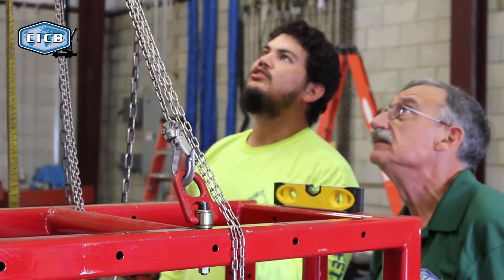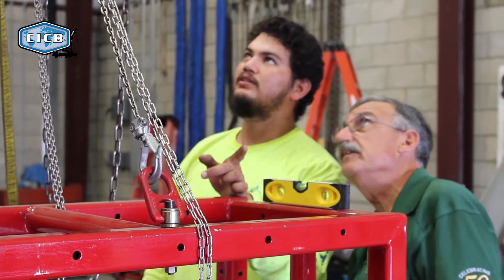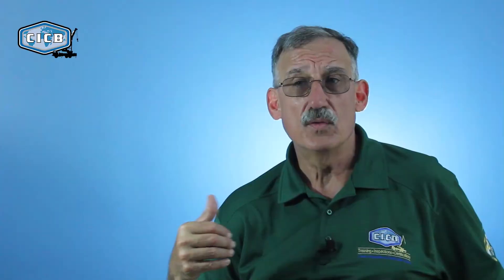How to Rig a Lift Safely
In this video, we’ll provide an in-depth explanation on the three key points on safely rigging a lift. Learn more about the different levels of rigging

Fundamental rigging and advanced rigging are separated by math. Finding the center of gravity is vital to creating a safe rig.

Do you have any questions, tips, or ideas about rigging?